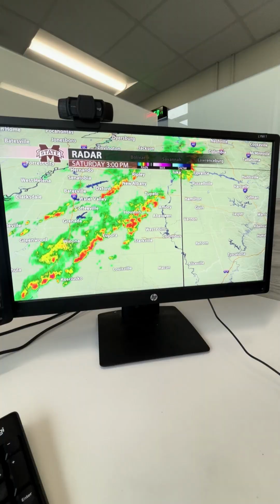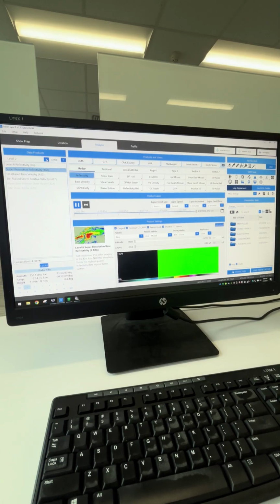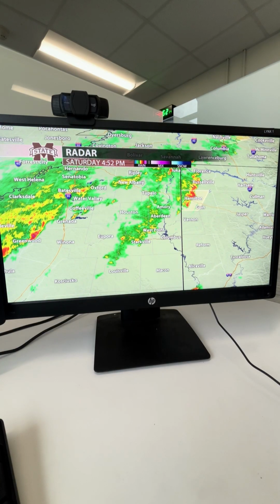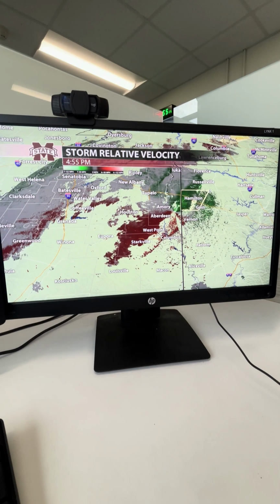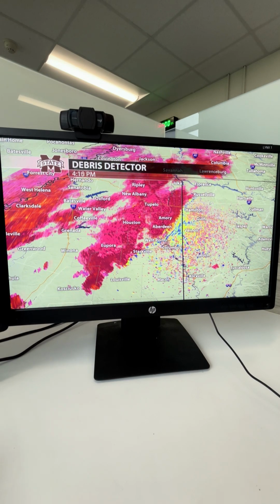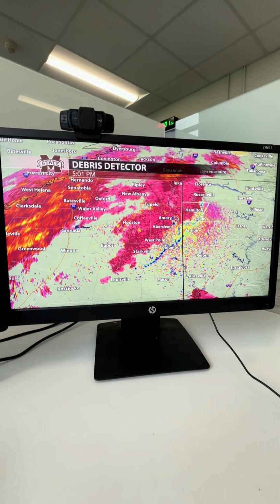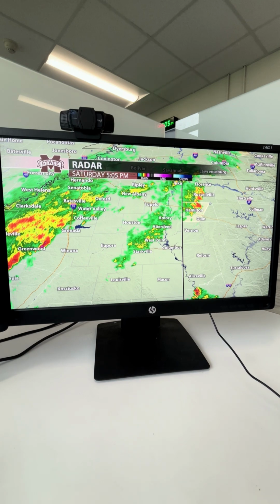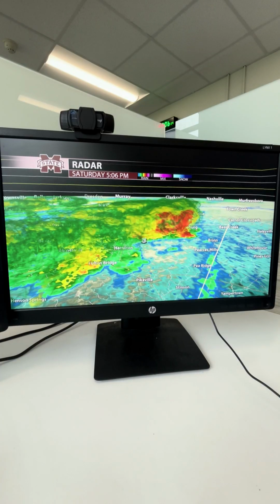Creative Social Video: Doppler Weather Radar Products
Practicum in Broadcast Meteorology IV Lab